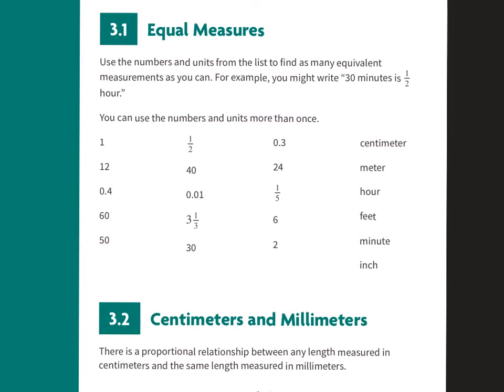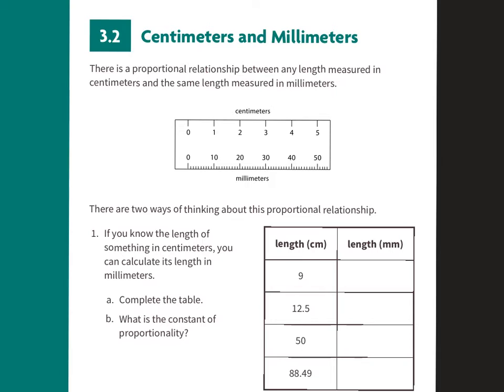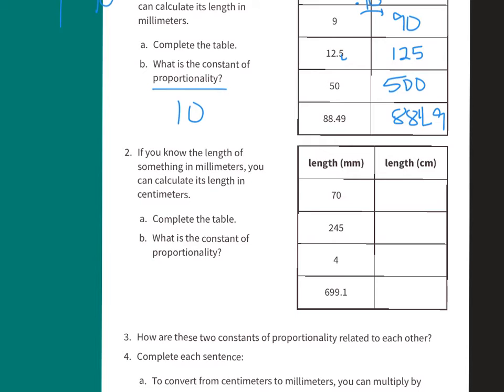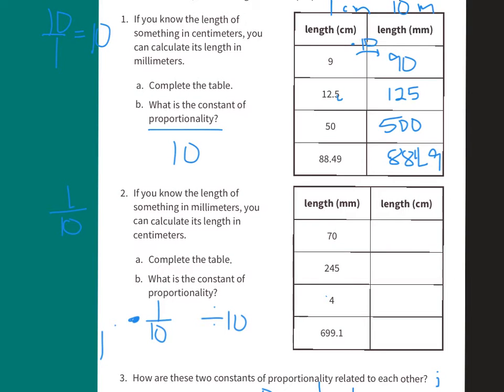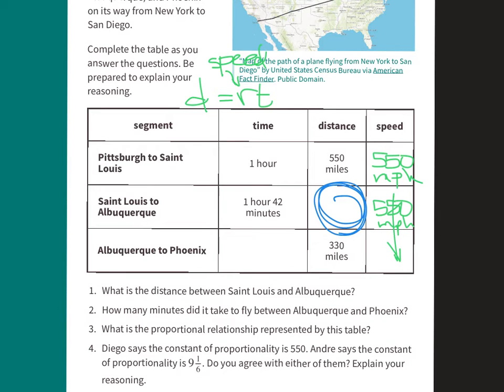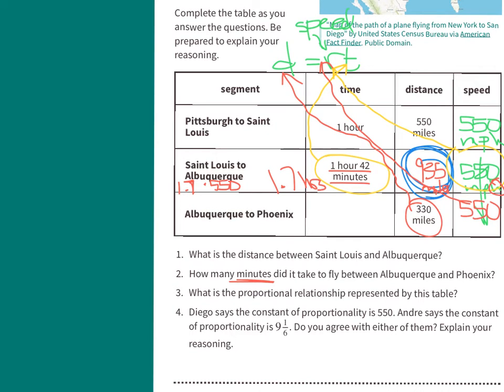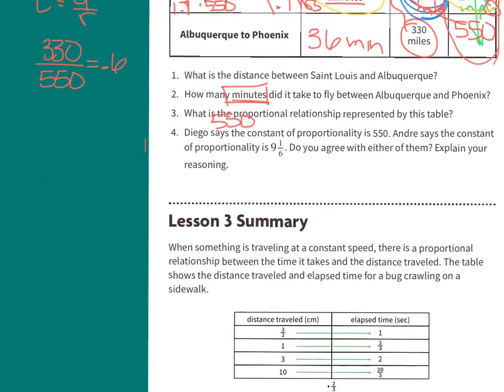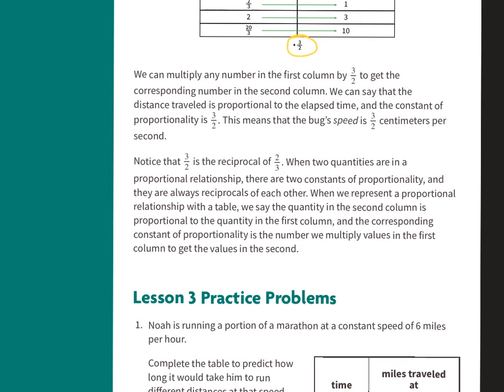2.3 More about Constant of Proportionality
Open Up Resources Math 7